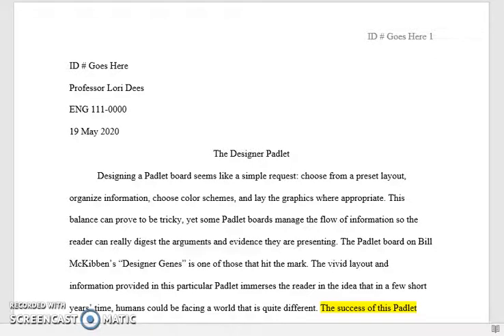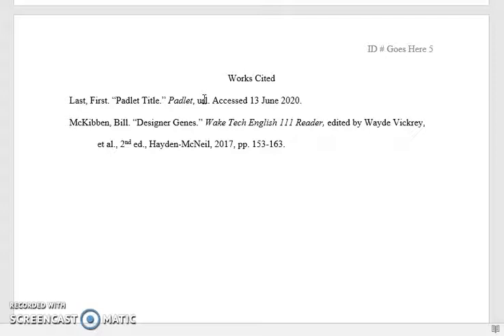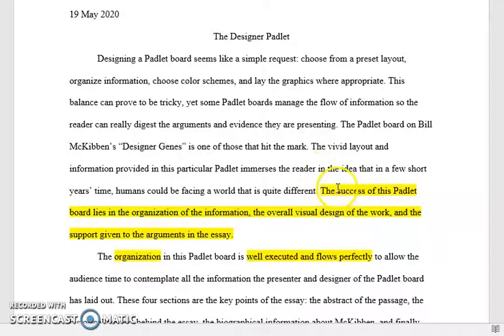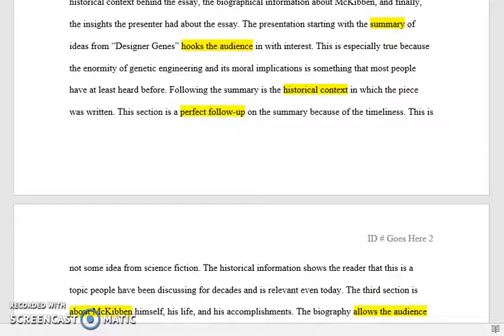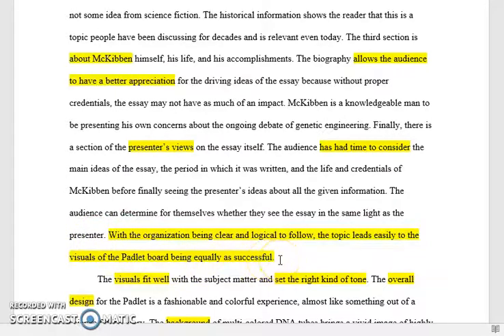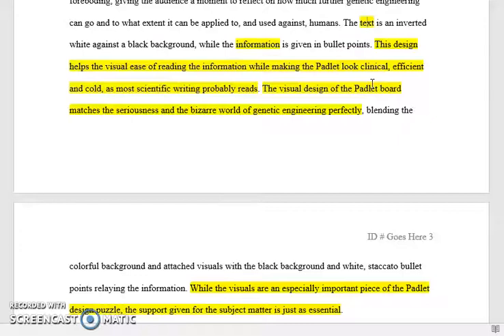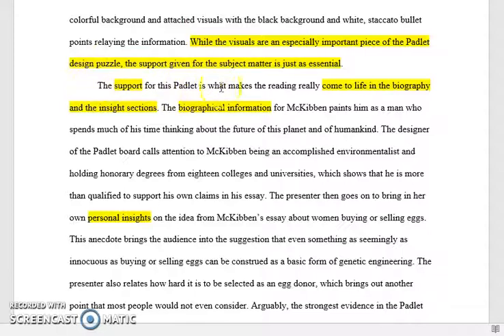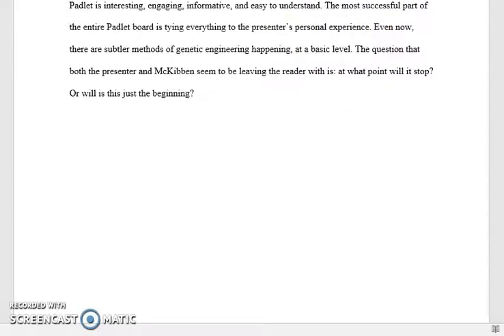Padlet Board Evaluation Student Example